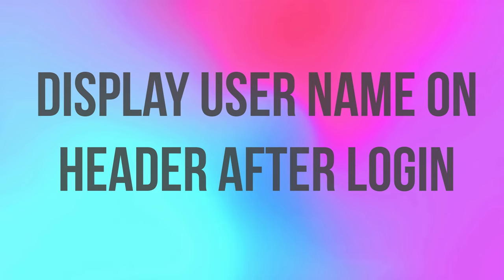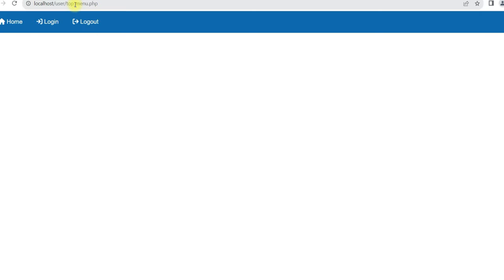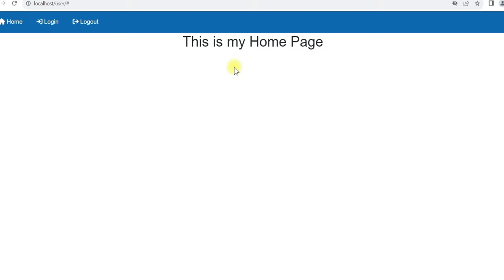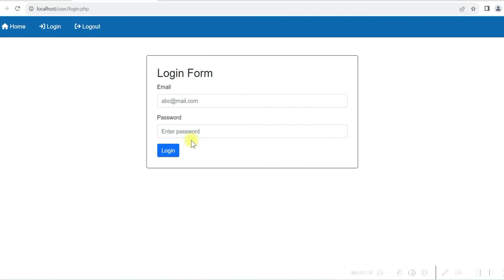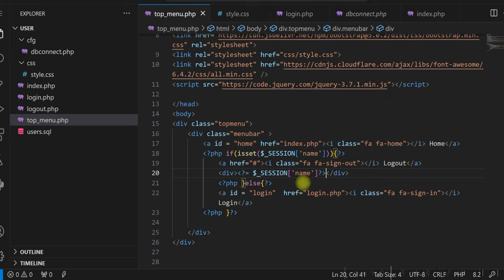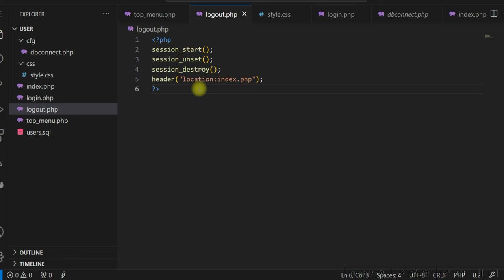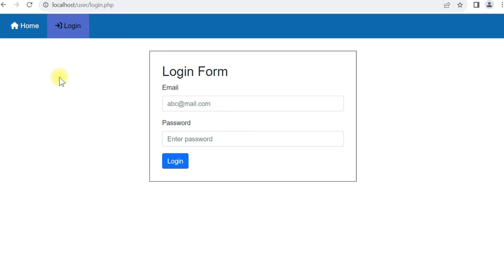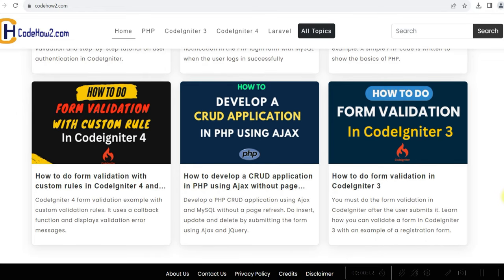Use PHP Session to Display the Username on Header after Login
Use PHP Session to display the username on the header after login with MySQL database. You might wonder how to show the logged-in user information on the header after successfully logging into a PHP login form. You can start a session in PHP and set a session variable. First, you need to check if the session variable is set and then display user information accordingly.  This PHP session login tutorial will show how to achieve that in PHP and MySQL.

You can also watch the below video on PHP Login and Registration Tutorial where PHP session and cookie are used to display logged-in user name:

If you have the below queries, this is the right video for you:
How to display the user name after login in PHP and MySQL?
How to use PHP session in login form?
How to display name using session in PHP
How to get data from login page in PHP?
How do I display a user name after login in PHP and SQL
How to code PHP displaying user info when logged in
How to create a simple menu in PHP?
How to display logged in user information in PHP?
How to create a table in MySQL?
How to create a PHP login form?
What code to write for logout.php?
How to show active menu items using jQuery?
How to use PHP login session?
How to create a PHP MySQL login system?
How to get the login user in PHP?
How to redirect to another page in html after login?

2) A simple PHP Program | PHP program example | Learn to write simple PHP code with HTML
7) Create a dynamic dependent dropdown using Ajax with PHP and MySQL without a page refresh | jQuery
9) A Complete Tutorial for CRUD application using Ajax in PHP | Insert, Update, Delete in Ajax jQuery